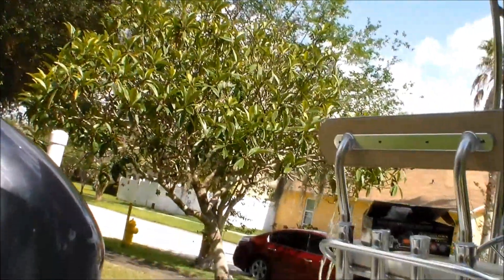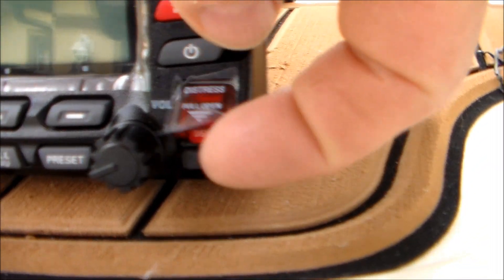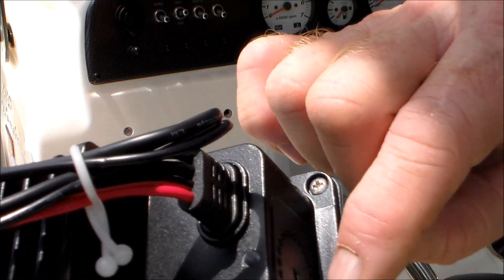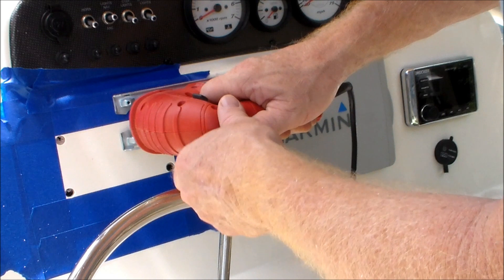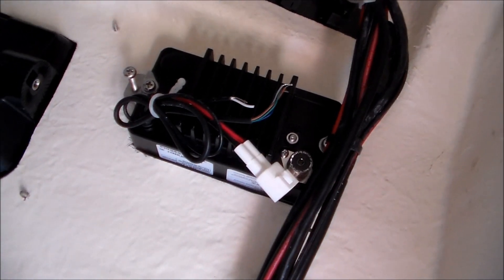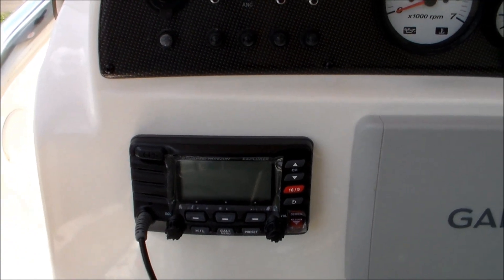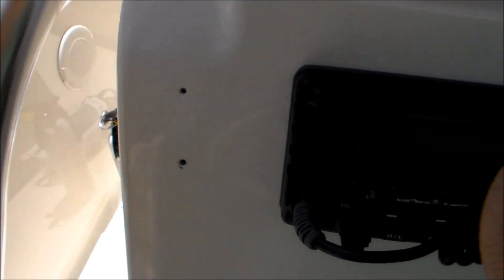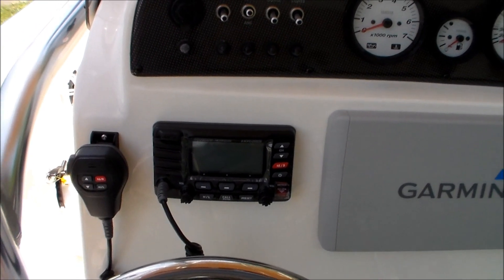DIY INSTALL VHF RADIO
DIY Install content of this video includes an informative narration on how to install a vhf radio on your boat with tips on how to cut out the fiberglass without chipping the jell coat. it will also give instructions on where to mount the antenna to receive the best reception on the water and what kind of antenna you should purchase. I will go over the radio to explain why I picked the one I'm installing. I hope after watching this video you will be able to save hundreds of dollars by doing the install yourself. if you have any questions or comments please leave them in the messages and I will answer them. thanks for spending your time to watch this video and if you haven't already please subscribe to my channel and give us a like as well.